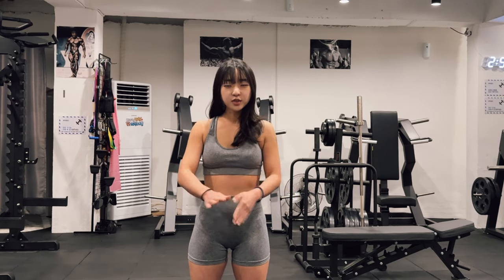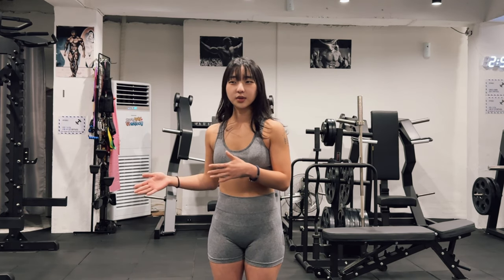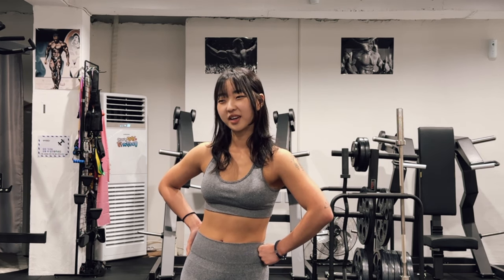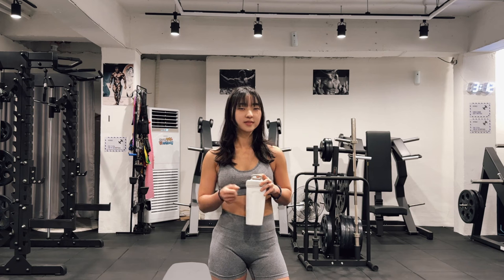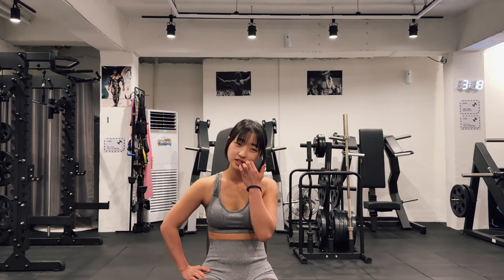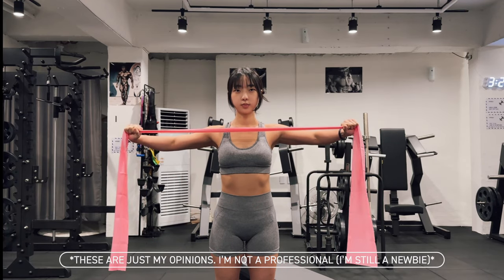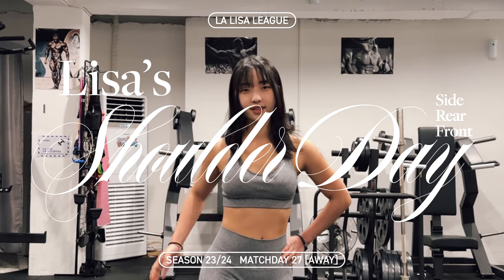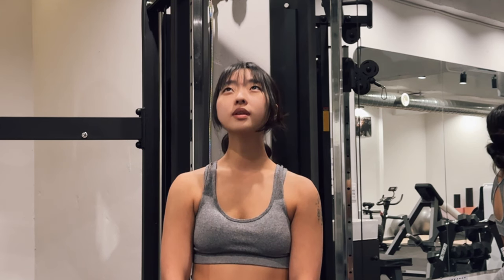VLOG | Lisa's Shoulder Day | Side & Rear & Front Deltoid | 직각어깨 만들기 | [lalisa league ★ ep 27]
la lisa league matchday 27
VLOG | Lisa's Shoulder Day | Side & Rear & Front Deltoid | 직각어깨 만들기